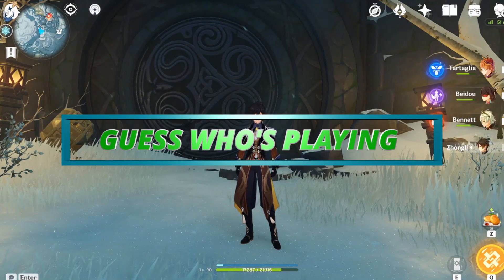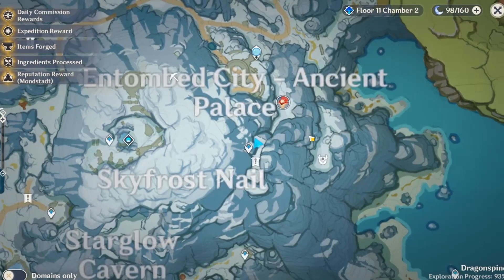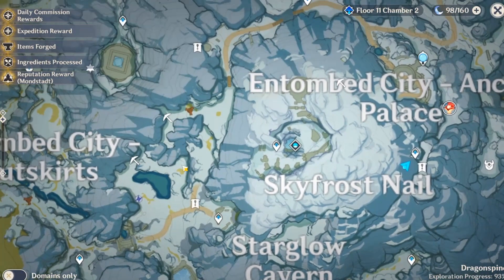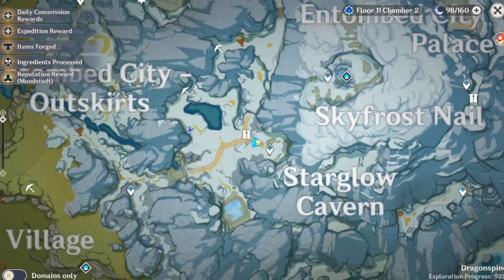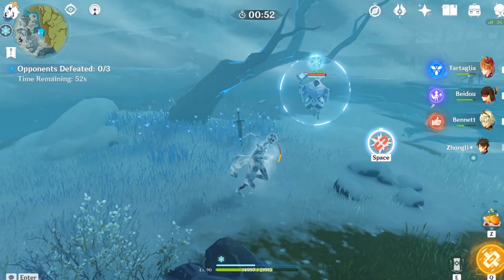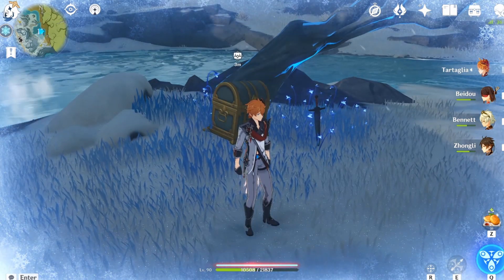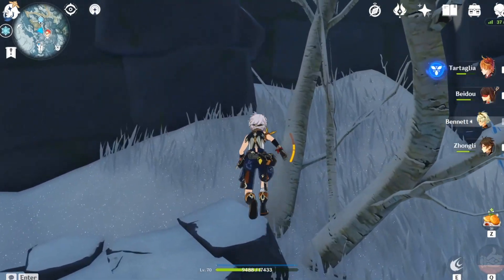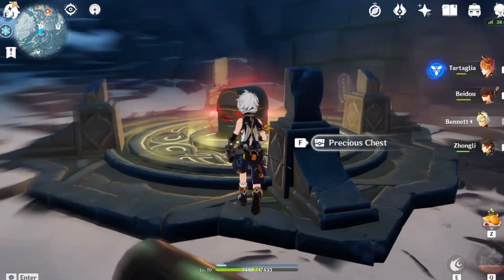Genshin Impact - HOW TO UNLOCK THE SECRETE DOOR IN DRAGONSPINE | PRIEST, PRINCESS AND SCRIBE BOXES